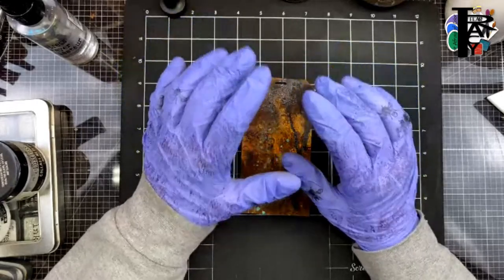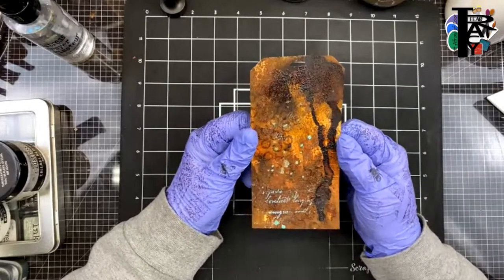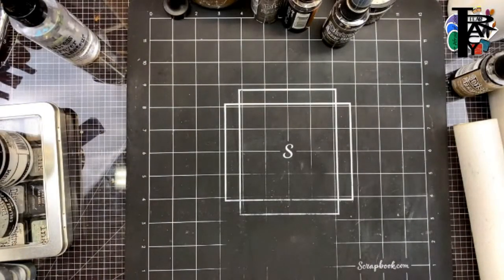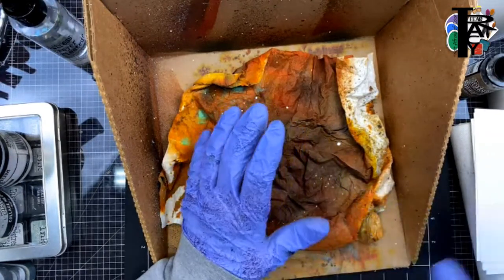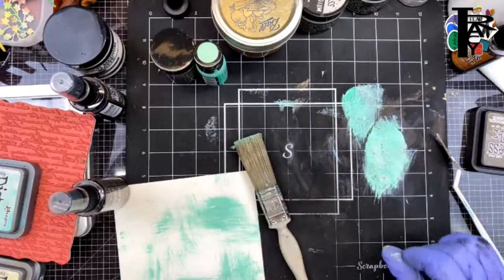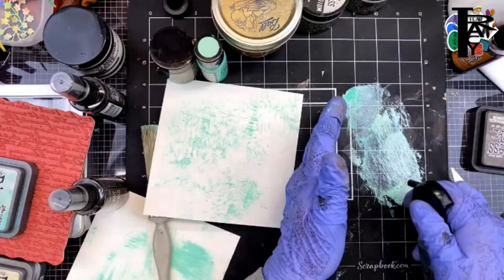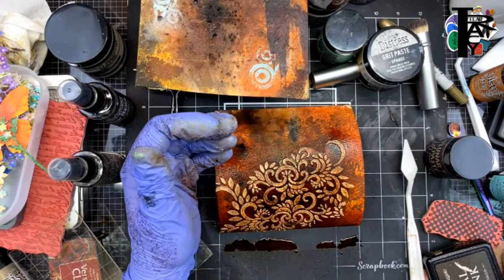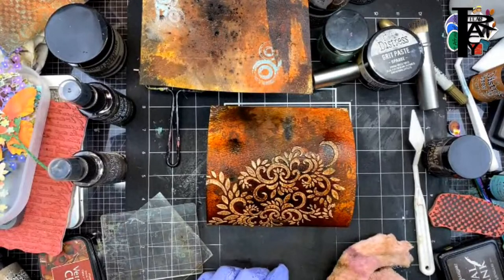Grunge 101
What IS grunge? Join me live and I will explain what it is on a physical level, and even more, an emotional level for me and maybe even for you. Come and see my "grunge kit" and a few ways to create that grungy goodness!
Joggles
Amazon Store
ScrappyShak
Friends, Stampers Anonymous never retires stamps. If you are looking for older Tim Holtz or SA brand stamps you can get them!
Technique Junkies
Tell them T sent you!